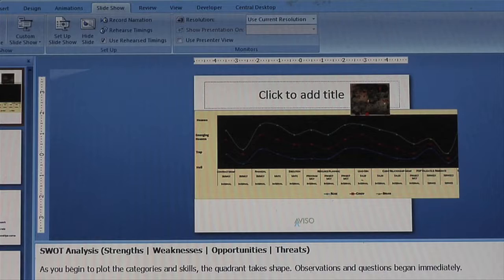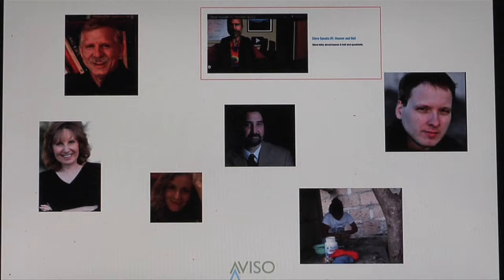The Quadrants video 3